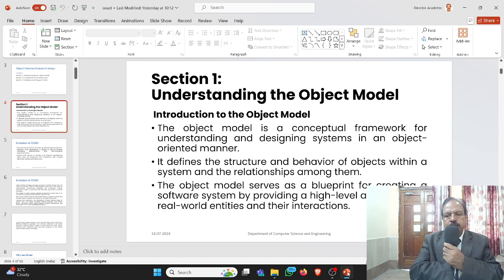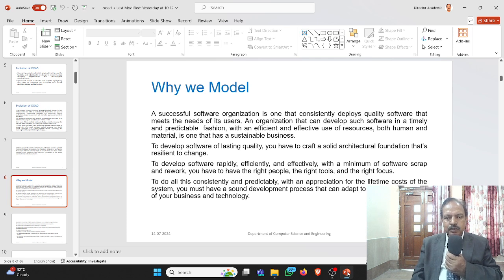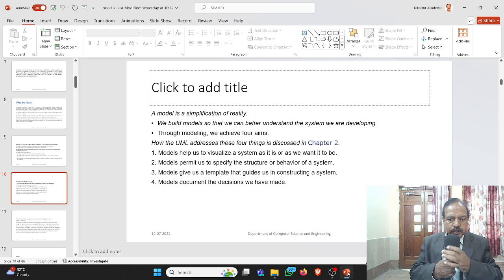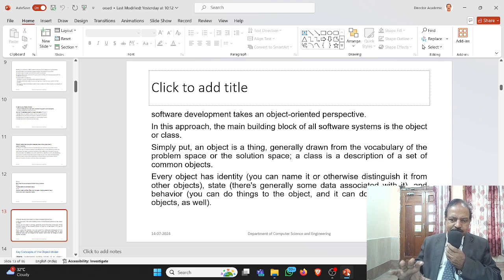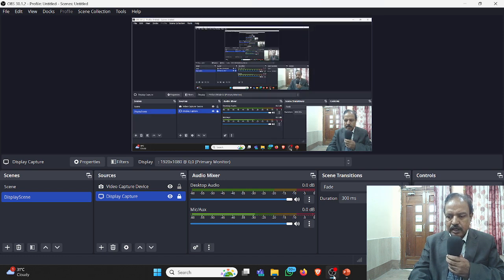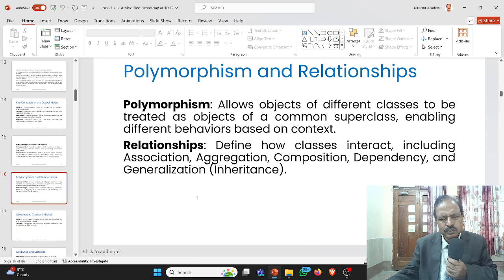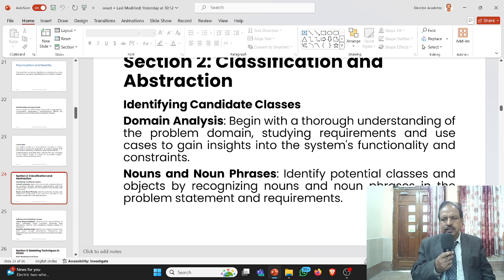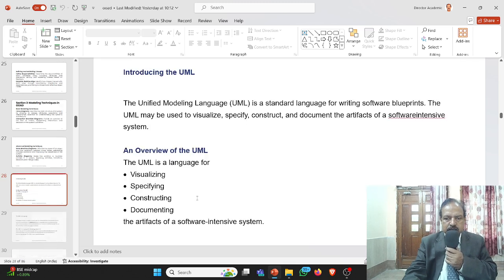OOAD using UML